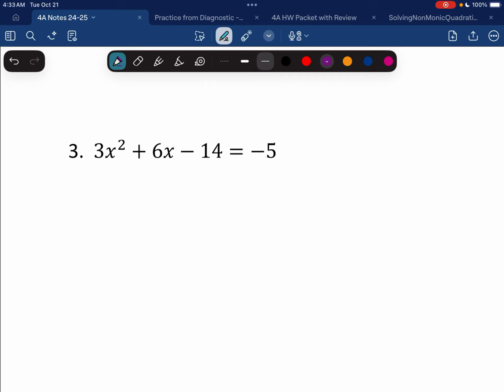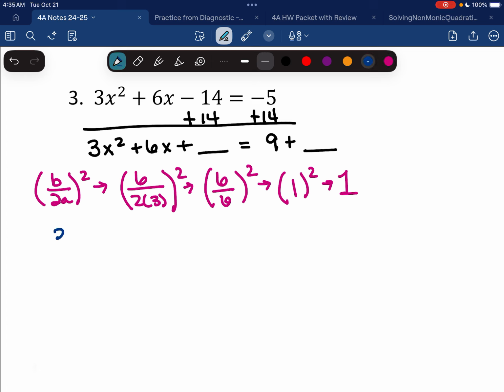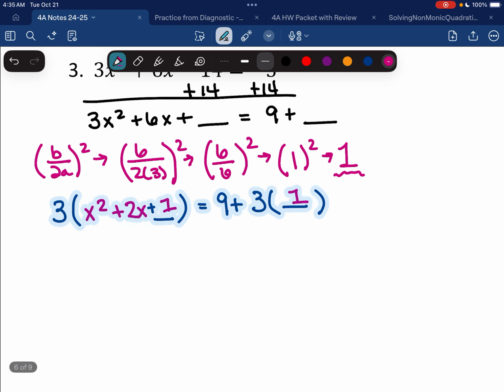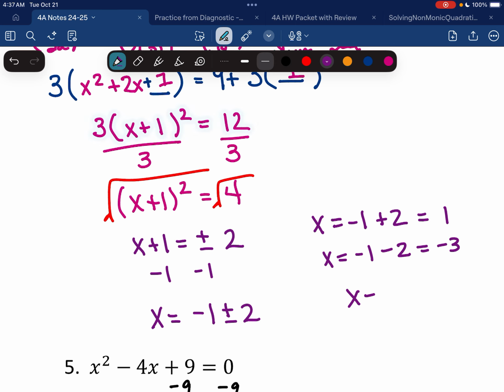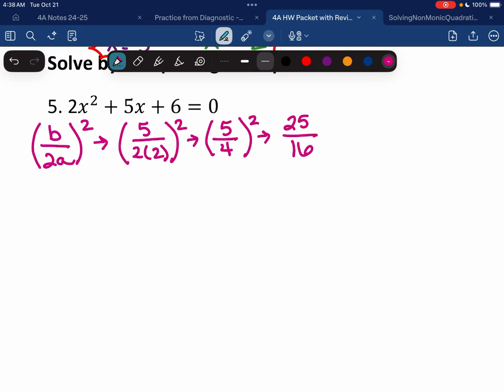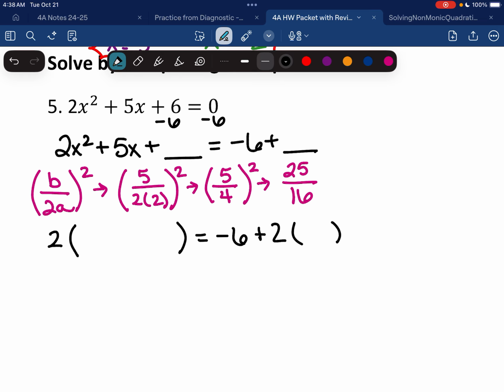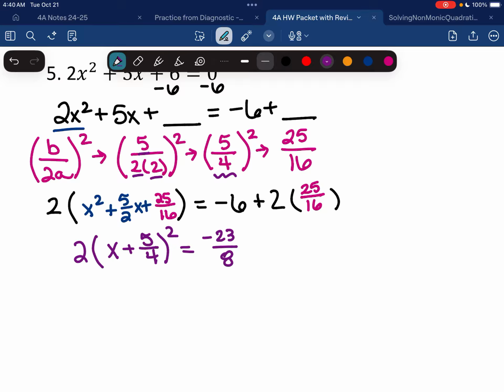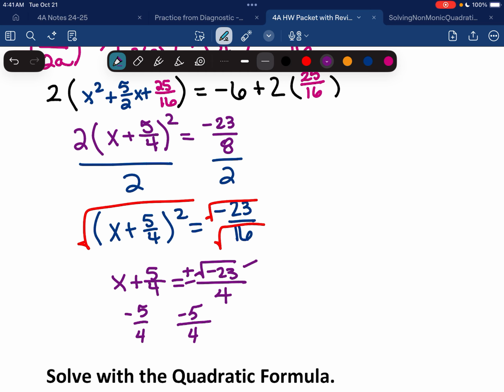Solving Quadratic by Completing the Square; a not = 1